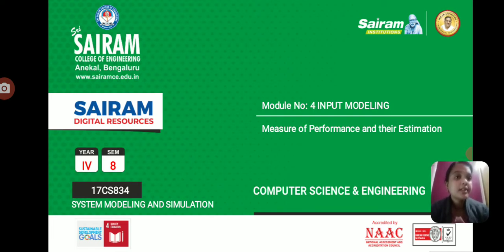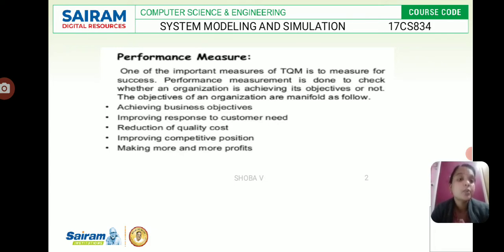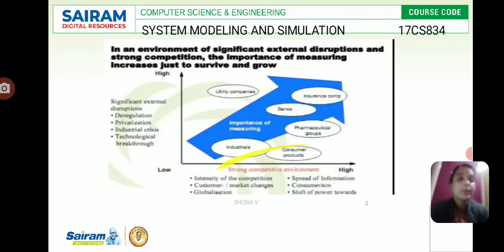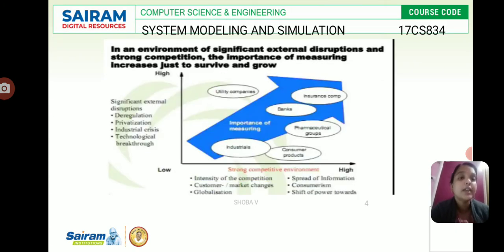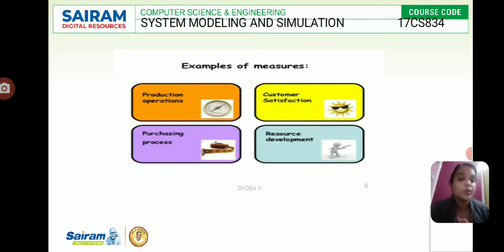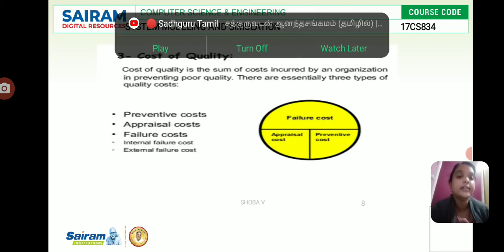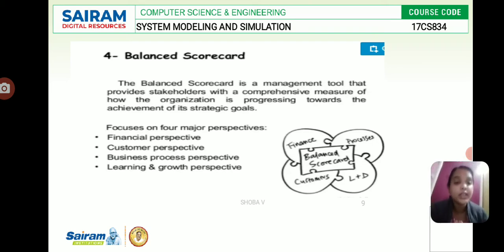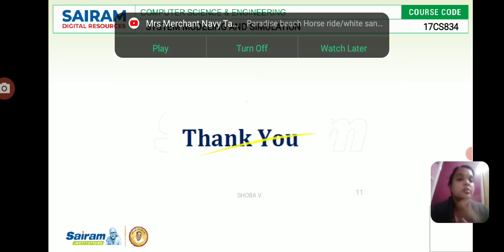Lecturevideo_ 17CS834_ Module 4 _Measure of performance and their estimation_ SHOBA V